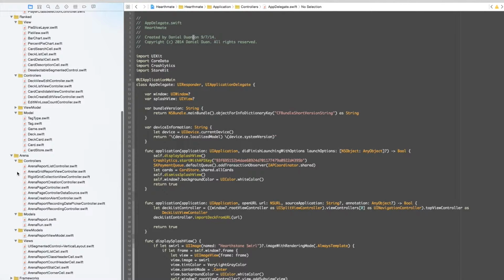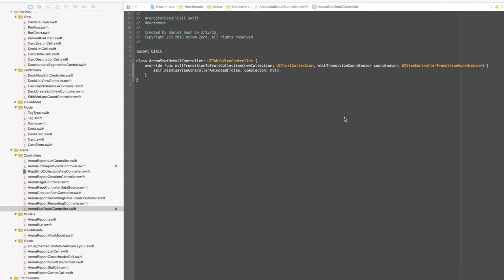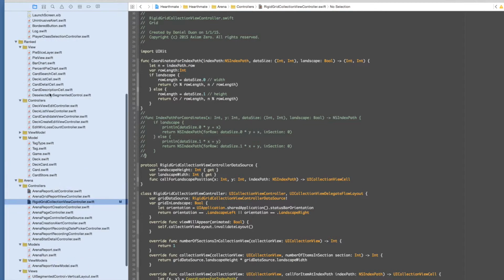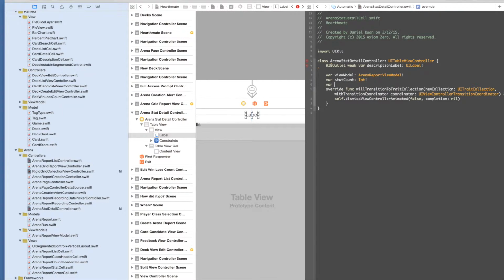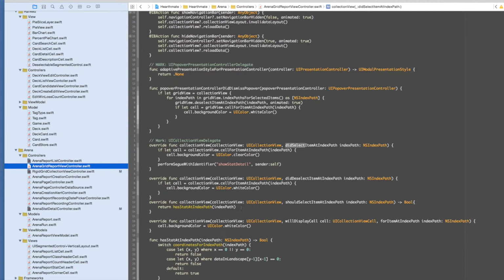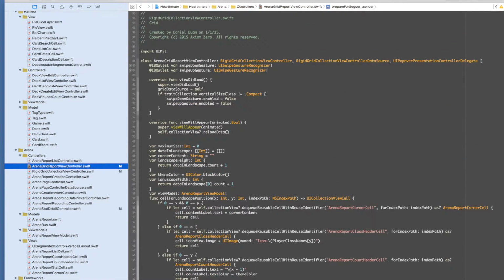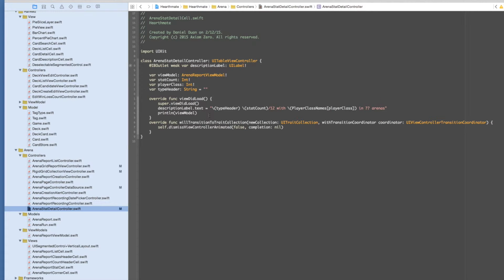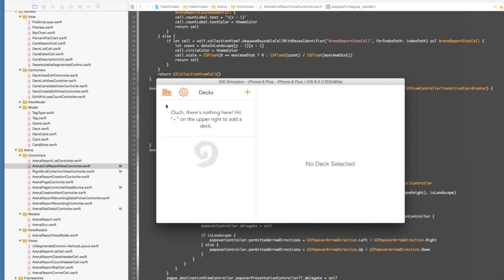Making Hearthmate 0x0a: Stat Detail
Some details on the arena stat details is written. Then we show some data there.